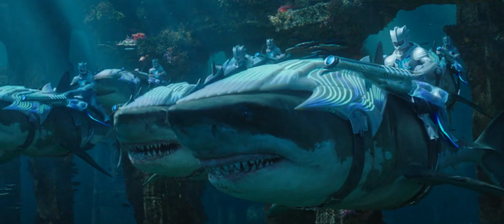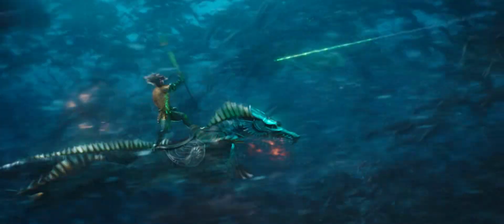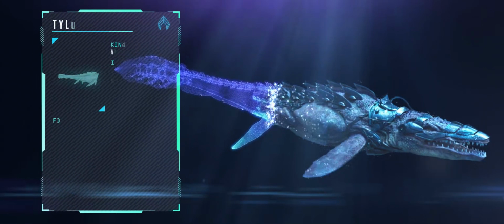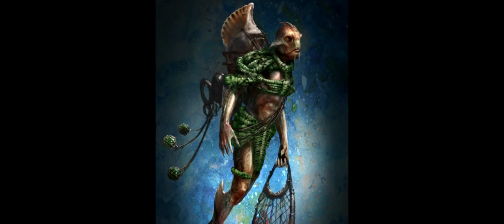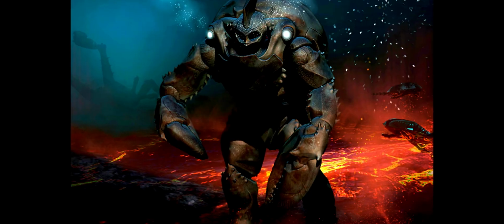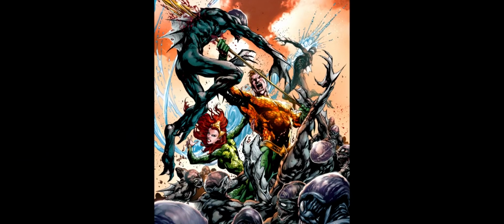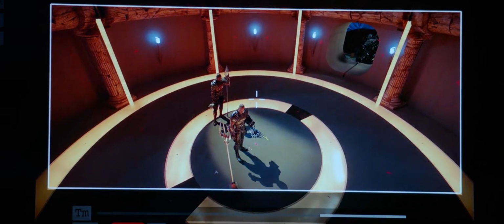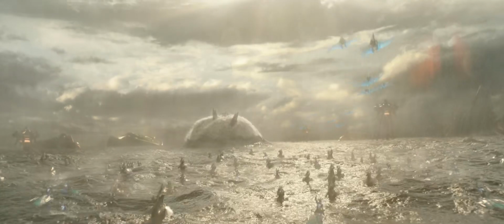Aquaman Featurette--Creating Undersea Creatures